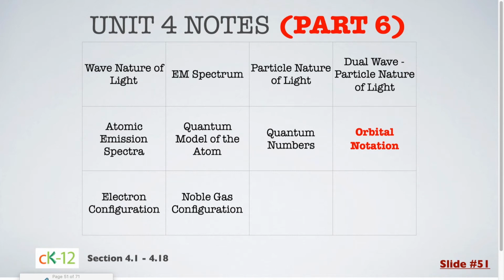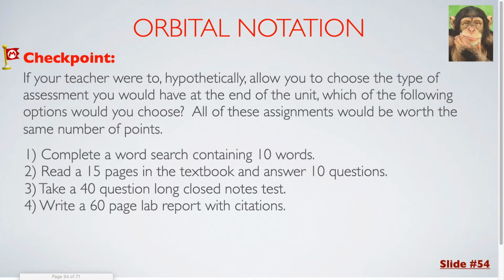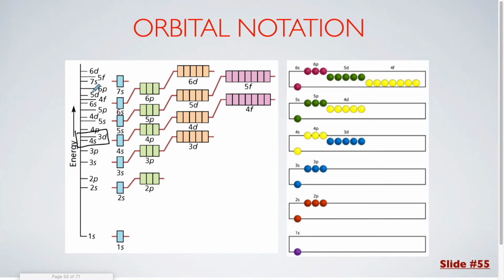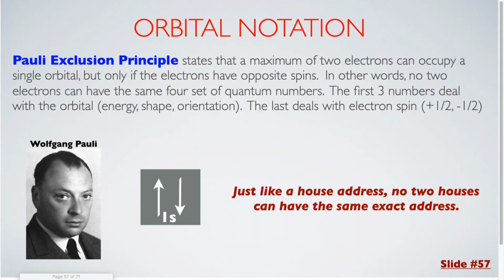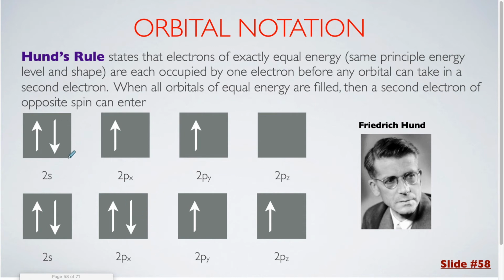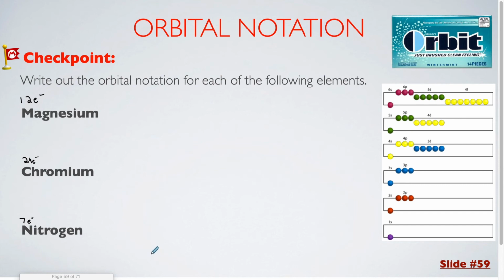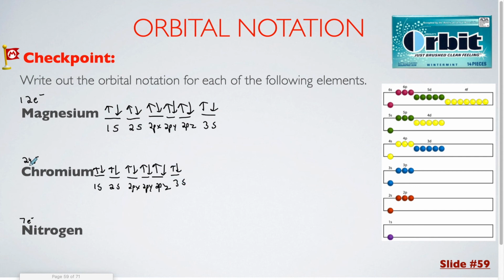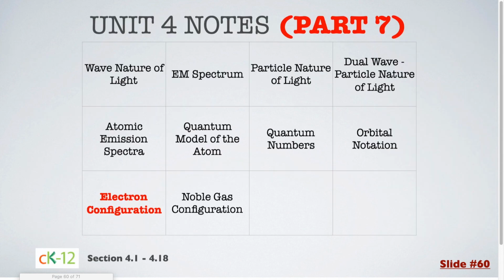Unit 4 Notes Part 6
This is part 6 of 8 for the Unit 4 notes. Topics covered include orbital notation.